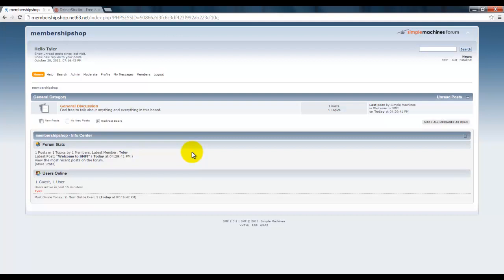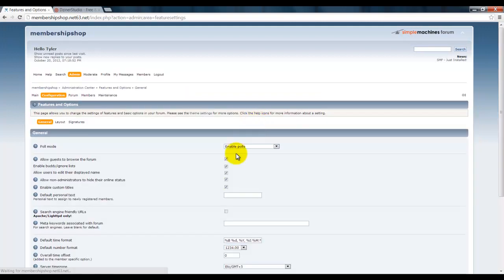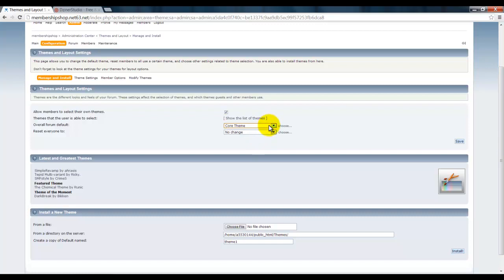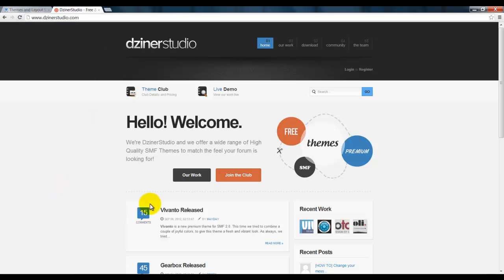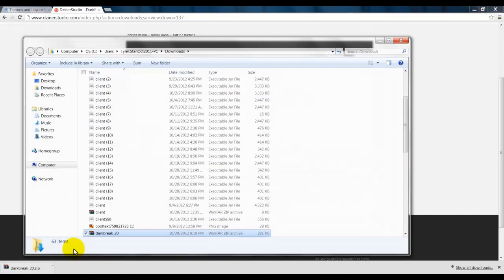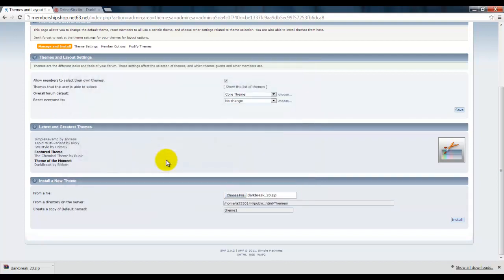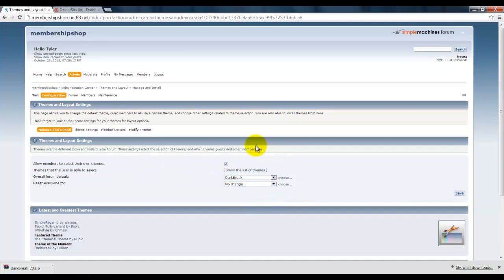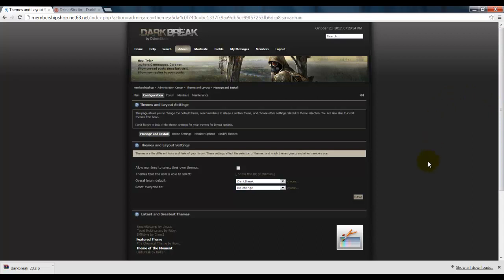How To Change Your Forum Theme [SMF]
Hello Guys, Tyler here again and this time I will show you how to change your forum theme in smf.
My voice was a bit scratchy when I did this so please bare with me.

Links---

Next video will be about the bluefox theme but for SMF!